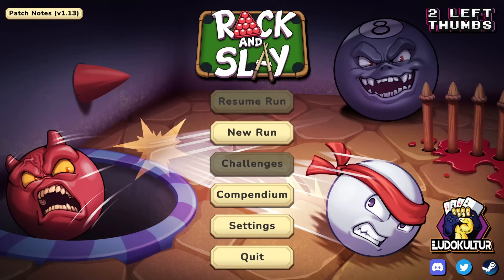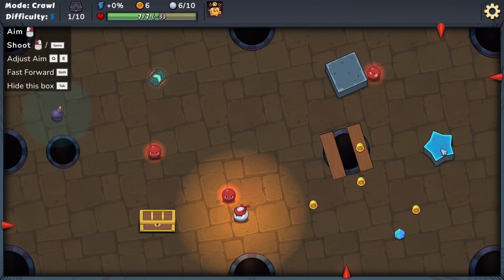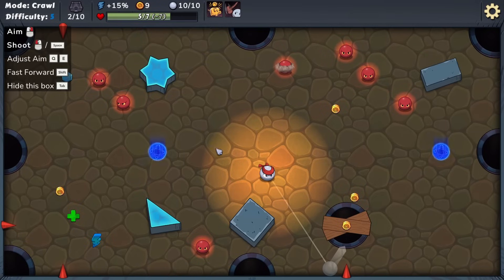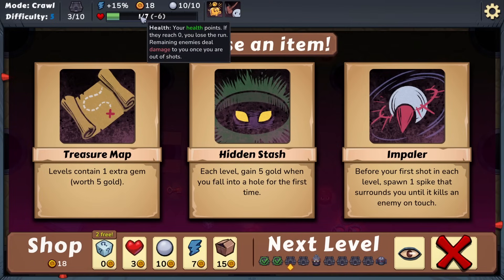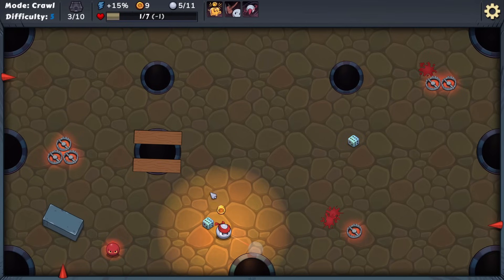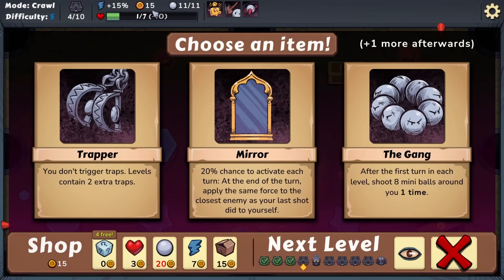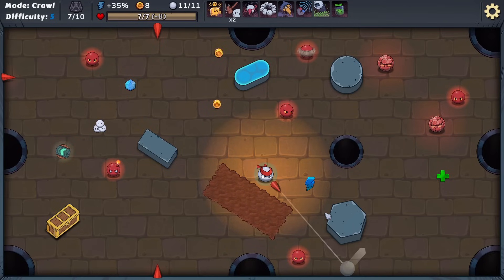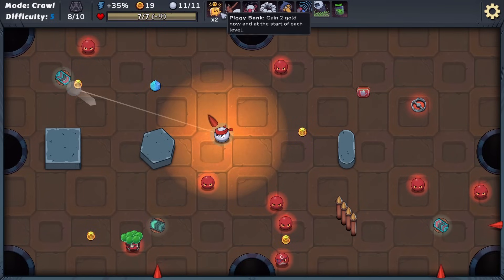Start The Ball Rolling | Rack And Slay (Billiards Roguelike Dungeon Crawler)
Rack and Slay is a bonkers game which mixes billiards and dungeon crawling with roguelike game mechanics!

We play as a ball, a cue ball I believe, who drops down into a dungeon and has to clear the level by either potting our enemies (also ball-shaped!) into holes or by knocking them into traps. It sounds easy but the levels can be quite fiendish...

Some levels have walls in them to block our path, others have arrows to redirect us, many have spikes around the edge which hurt us if we touch them and other levels have teleporters...

There are also quite a lot of different enemies, ranging from just basic ones through to ones that can attack us or throw bombs!

As we play we earn gold which we can spend in the shop to heal up or to give us more shot strength, plus we get to pick an item to power us up too.

THE BILLIARDS ROGUELIKE
A pure-fun roguelike dungeon crawler where you're a billiard ball making your way through randomly generated levels full of monster balls, traps, collectible power-ups and more!

DRAFT YOUR BUILD
Between levels, draft from a wide variety of 100+ items with game-changing effects (all of which are stackable) to find combos, build synergies and refine your playstyle!

ASCEND THE LADDER
Battle through 20 levels of difficulty, each one adding more challenging modifiers!

VALUE YOUR TIME
While you unlock additional items by playing for even greater variety, there's NO meta treadmill "+1% power" grind!

Play a full 10-level dungeon crawl in 20-30 minutes, or choose the condensed Delve Mode with half the levels but extra loot, or tackle a single-level raid with random items.

Wins are not just tracked per difficulty and mode, but you also receive difficulty-specific badges for each item you win a run with. Fill your item compendium and collect them all!

SUPPORT AN INDIE TEAM OF 2
Design & Code: Fabian Fischer (@Ludokultur)
Art & Animations: Victor Negreiro (@estivador)

FEATURES (if you're into lists)
UNIQUE GAMEPLAY: Face physics-based billiards combat challenges tied together by a rogue-like run structure in a dungeon setting!
LONG-TERM REPLAYABILITY: Procedural dungeon layouts filled with randomized monsters, obstacles and power-ups combine with a large variety of 100+ items to draft from to ensure no two runs play the same!
RELENTLESS CHALLENGE: Climb through 20 difficulty levels, each one modifying the game to become more challenging!
GAME MODES: Play a full dungeon crawl in 20-30 minutes, or condense your run to half the length with extra loot, or tackle a single-level raid for just a few minutes!
ENDLESS MODE: Continue after winning a run to see how broken your build can get!
DAILY RUNS: Face a new gauntlet featuring a unique combination of run modifiers every single day!
SIMPLE CONTROLS: Pick-up-and-play controls make sure you’ll aim and shoot (via mouse or controller) within seconds!